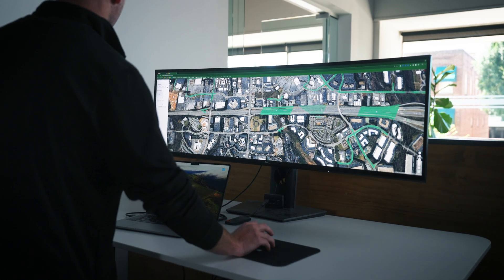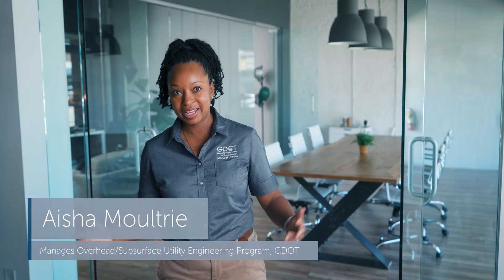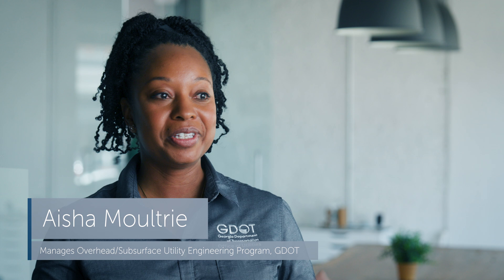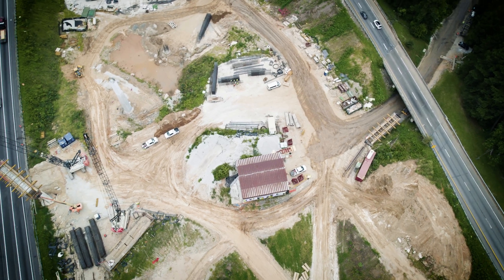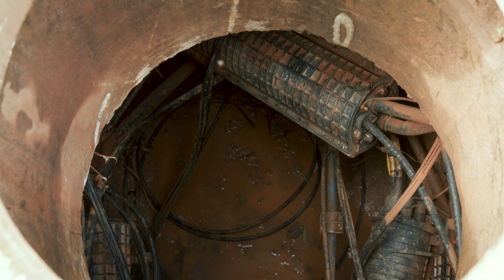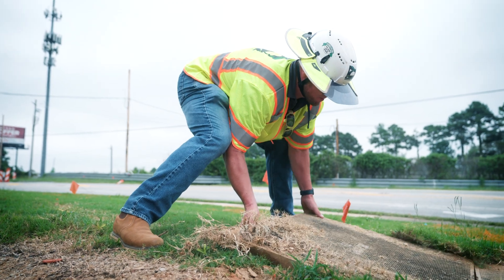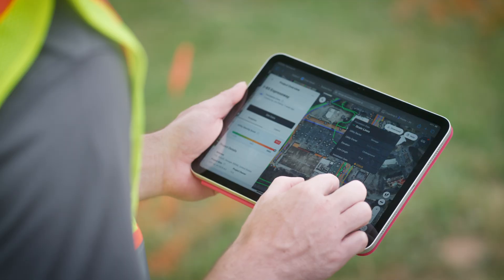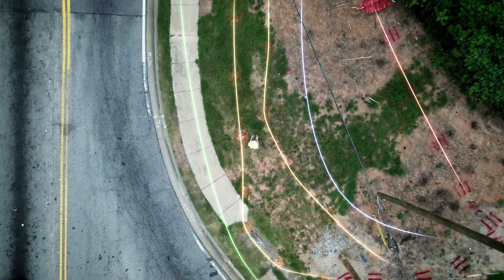Why Georgia Department of Transportation Chose 4M Analytics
4M is the first Utility AI Mapping and Analytics Solution, built for project owners, civil engineers, general contractors, and government during the early stages of infrastructure development. Our utility AI mapping solution delivers real-time, reliable utility data, liberating engineers from conventional record research, enabling strategic planning and design, and mitigating risk — right from your office.

Choose 4M Analytics for a more reliable, efficient, cost-effective utility mapping solution, and start winning more projects today.